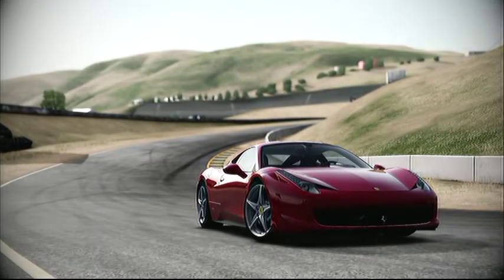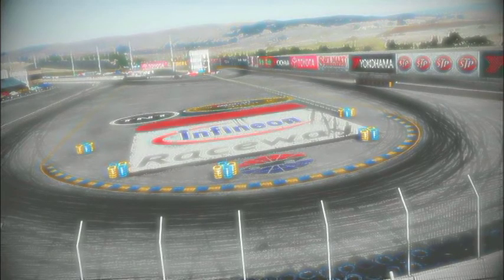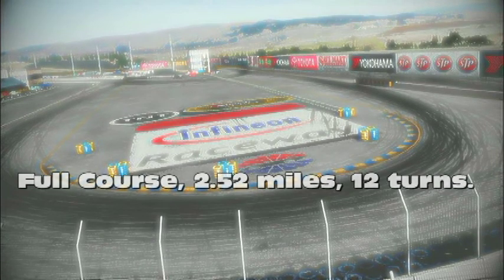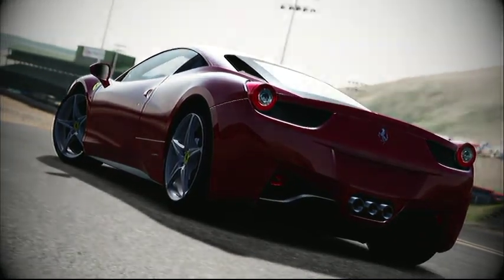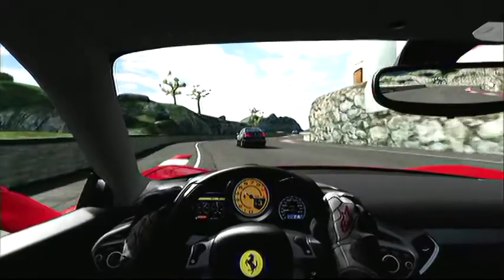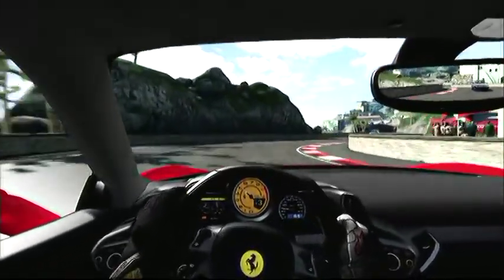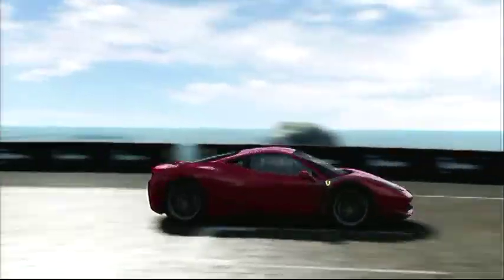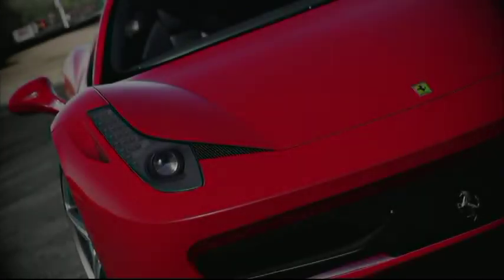Forzalicious Episode 1 Ferrari 458 Italia on the Track and the Almafi Coast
A short program that features a car or two from Forza 4.  Apologies for hollow voice audio, it will be corrected for episode 2.  Tests, reviews and lots of great video.  This episode features the Ferrari 458 Italia.  What a fabulous car.